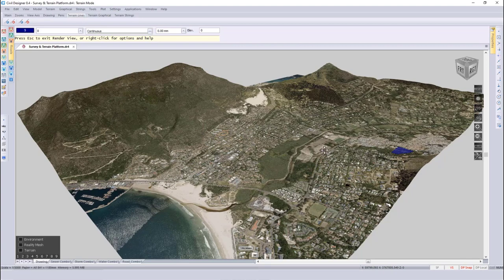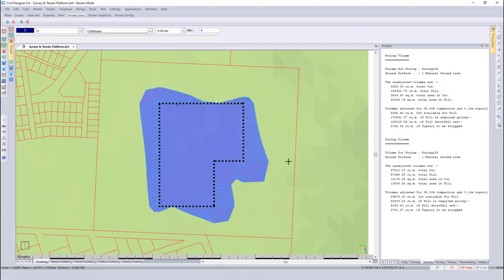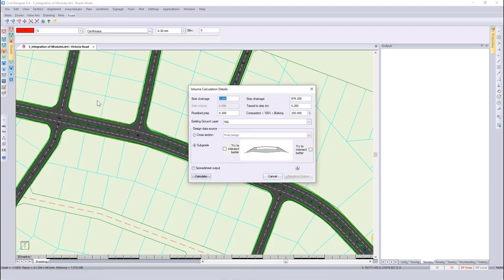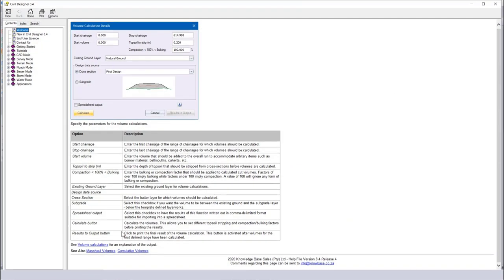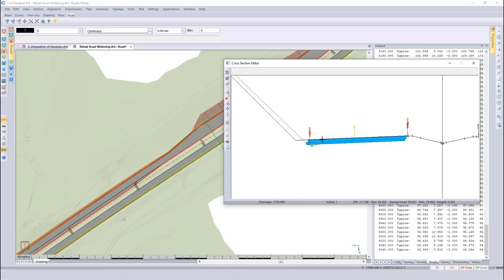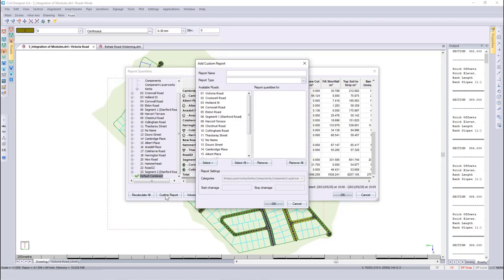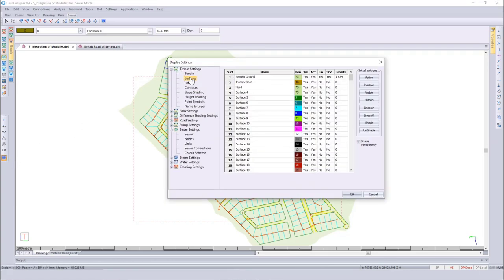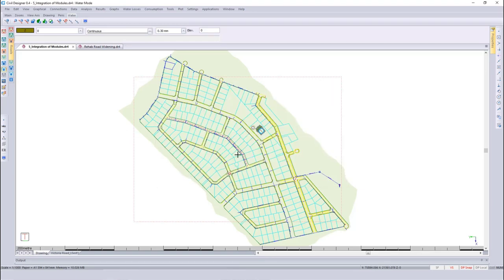CIVIL DESIGNER Open Classroom - Quantities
In this webinar, presenter Cameron Boyle will demonstrate how Civil Designer saves you time when working with civil infrastructure quantification across all of the program's integrated design modules.

Chapters:
0:00 Introduction
3:15 Platform volumes explained.
9:13 Dam volumes.
11:16 Surface Maximum for borrow pit volumes.
13:43 Cumulative vs Masshaul road volumes.
14.39 Roadbed Prep according to COLTO.
20:15 Masshaul Graph.
22:56 Layerwork Volume.
23:36 Rehab Layerwork Volumes.
27:41 Kerb Quantities.
30:00 Component Quantities.
32:43 Sewer & Storm Quantities
36:15 Extra Over Intermediate & Hard Material
39:37 Water Quantities